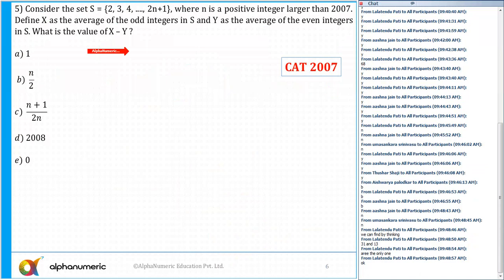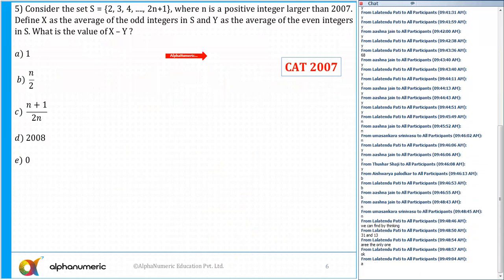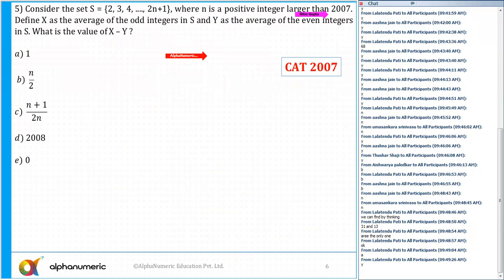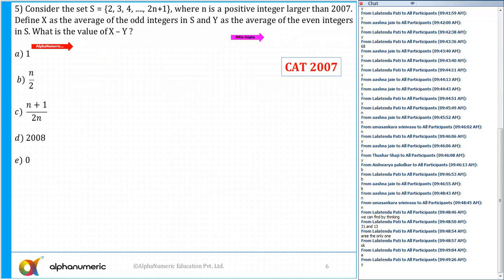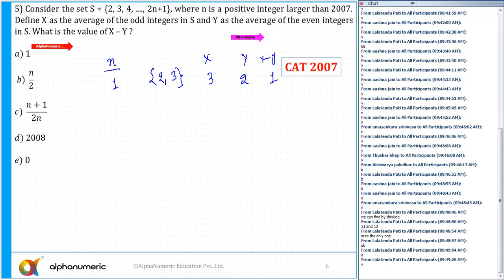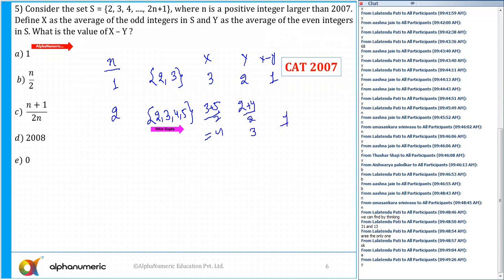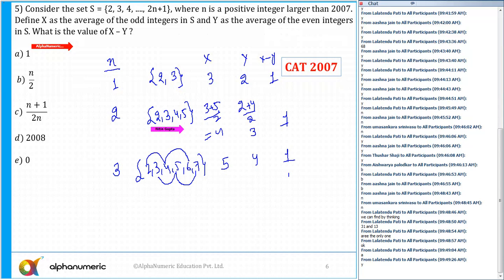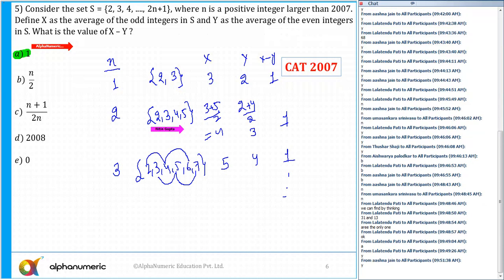Averages : Past CAT Question 5 (CAT 2007)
Consider the set S = {2, 3, 4, ., 2n+1), where n is a positive integer larger than 2007. Define X as the average of the odd integers in S and Y as the average of the even integers in S. What is the value of X – Y?

(1) 1 (2) n/2   (3) (n+1)/2n   (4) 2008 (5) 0